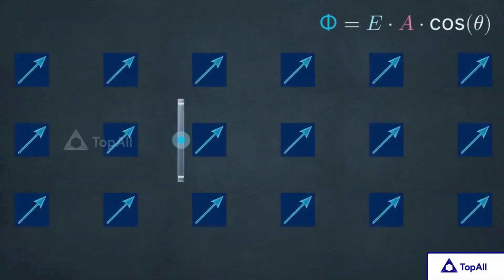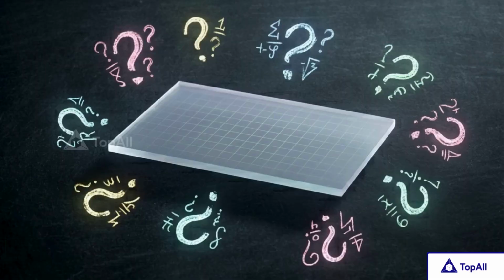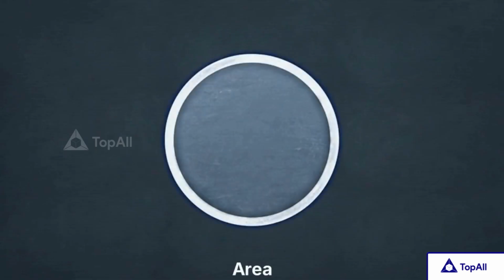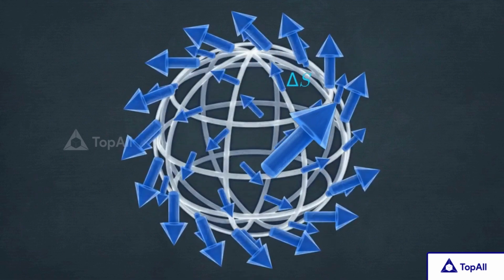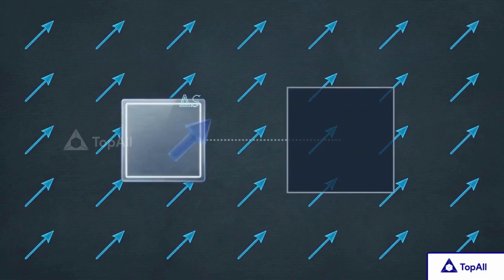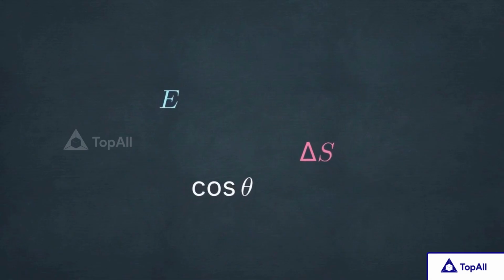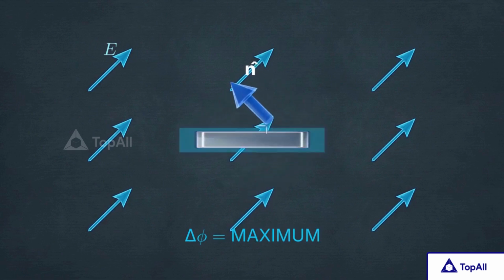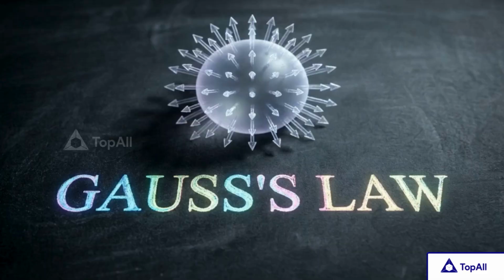Electric Flux Explained Simply | Class 12 Physics | Chapter 1 | Electric Fields and Charges!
Electric flux is one of the most important basics in the Electric Fields and Charges chapter because it explains how electric field lines pass through a surface. For NEET and JEE students, this topic is very useful because it forms the foundation for Gauss’s law and many concept-based as well as numerical questions. With TopAll, important Physics topics are explained in a simple, student-friendly, and exam-focused way for better understanding.